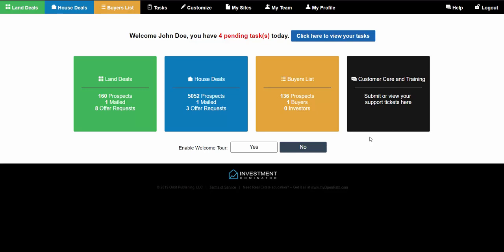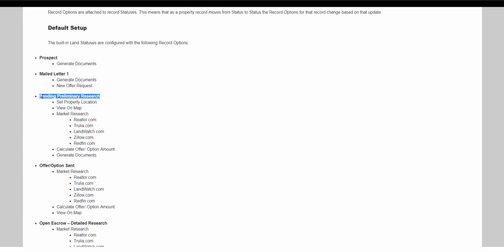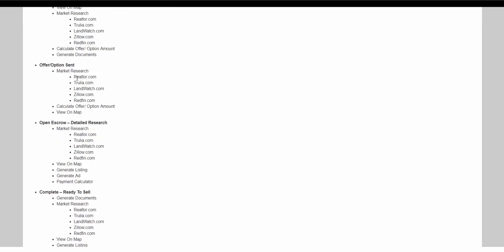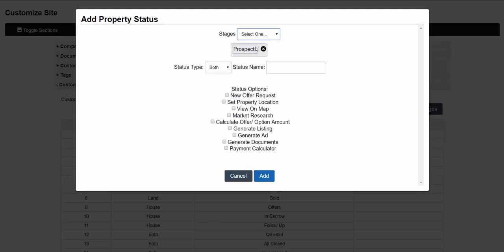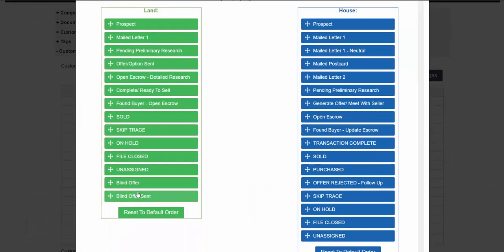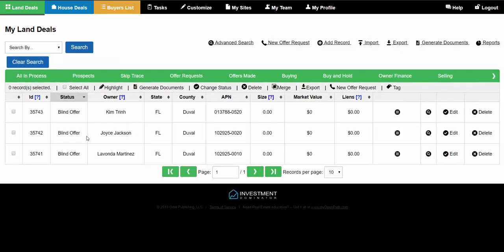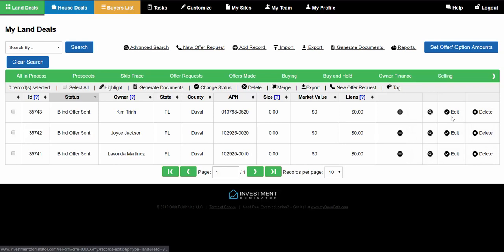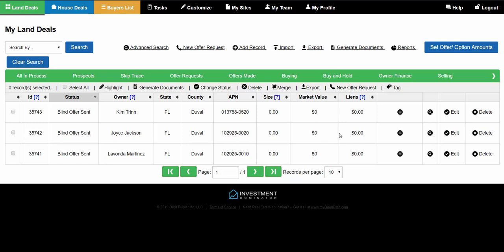How To Connect Record Options To Custom Statuses